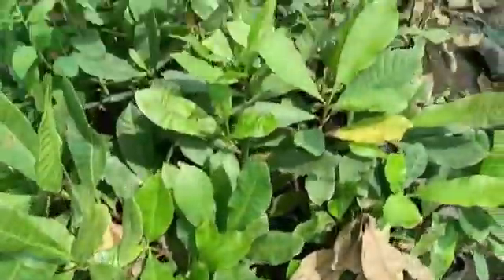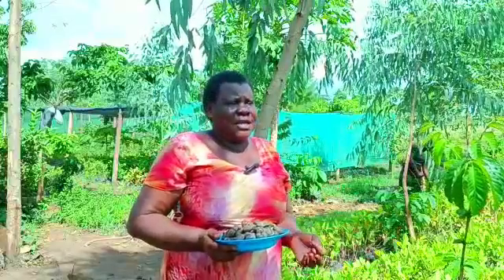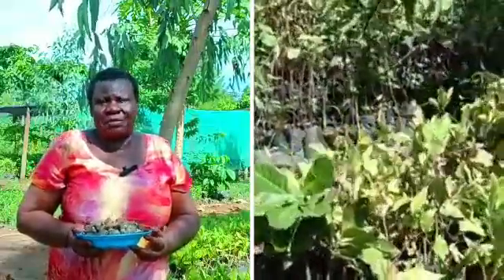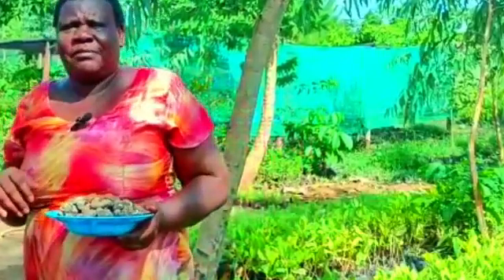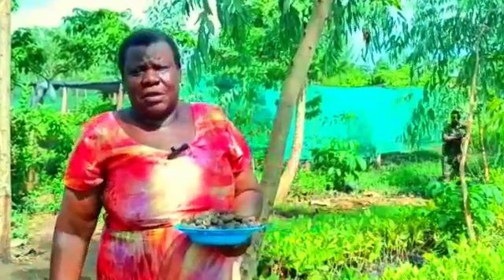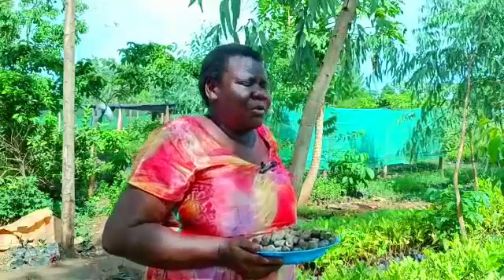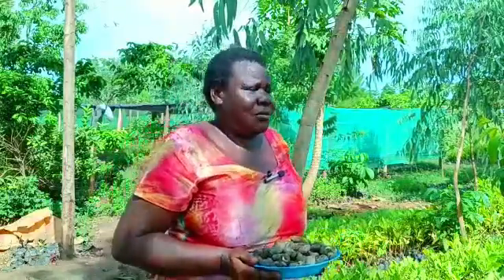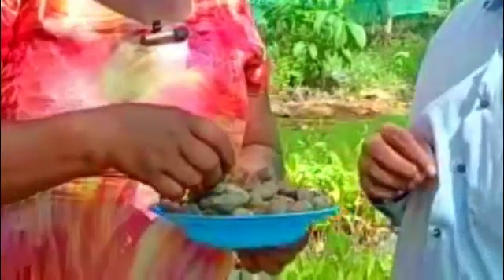Sustainable Cashew Nuts Farming & Revolutionary techniques to Boost Profits & double income |2023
In this video, we will discuss the techniques for profitable cashew nuts growing to double you profits. How can you make money with growing cashew nuts and the best farming practices.

We'll cover revolutionary techniques that have been proven to boost yields and increase profits, including including mixed farming. We'll also delve into the importance of proper land management practices and the benefits of intercropping with other crops.

By the end of this video, you'll have a better understanding of how sustainable cashew nut farming can help farmers adapt to climate change, improve their yields, and enhance their livelihoods.